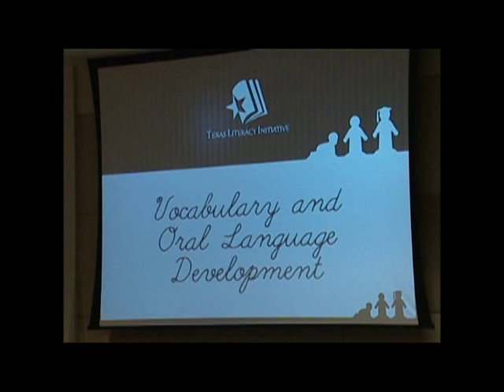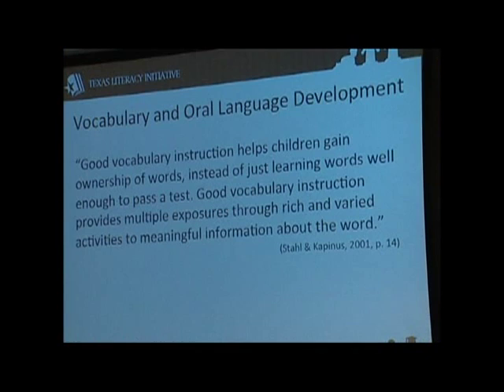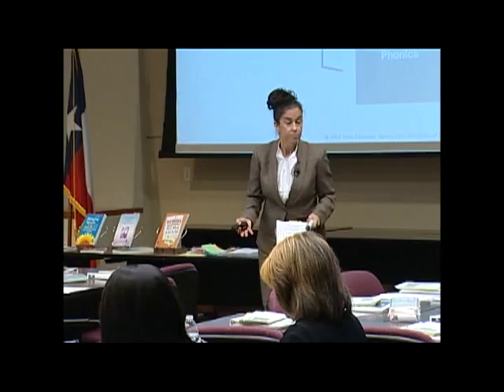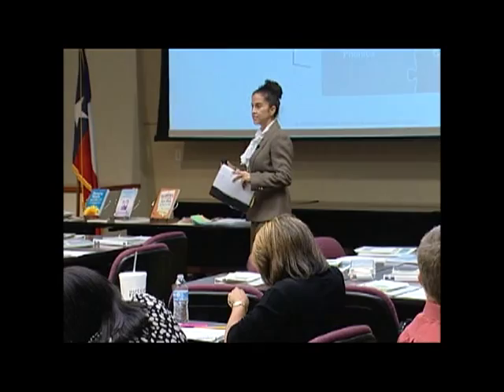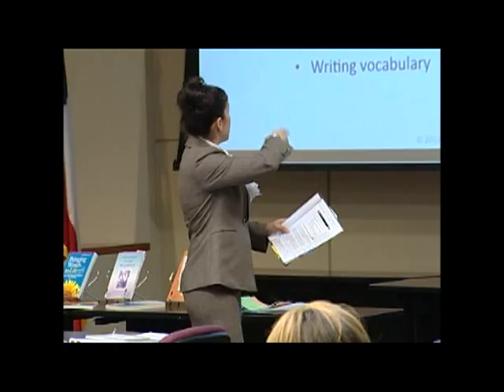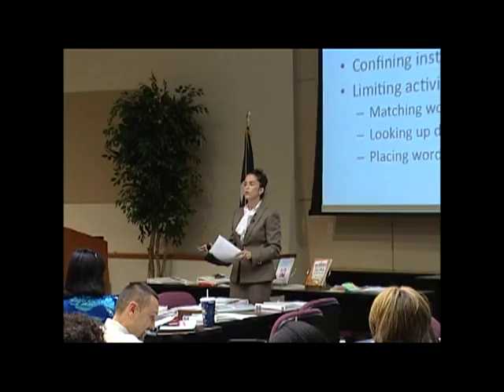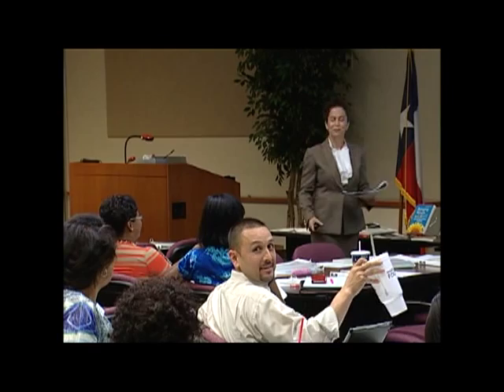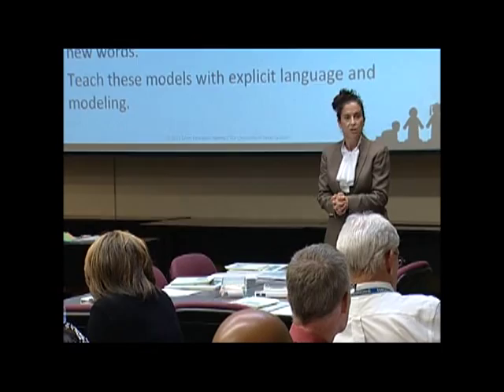Texas Literacy Initiative - Vocabulary and Oral Language Development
Click "Show more" for chapter markers.
Texas Literacy Initiative | Presented by Jennifer Schnakenberg

00:00  Vocabulary: What it is; what it is not
16:49  Standards
23:00  Research
34:35  Before reading
37:37  Vocabulary Routine
53:26  During Reading
56:20  After Reading
01:13:55  Conclusion